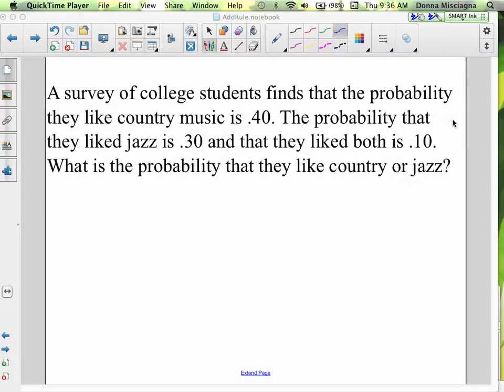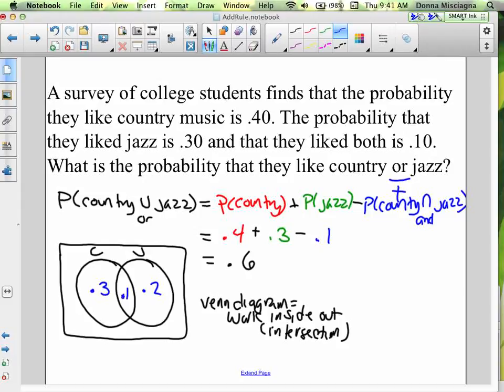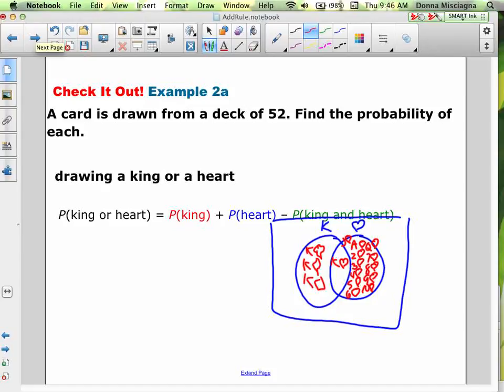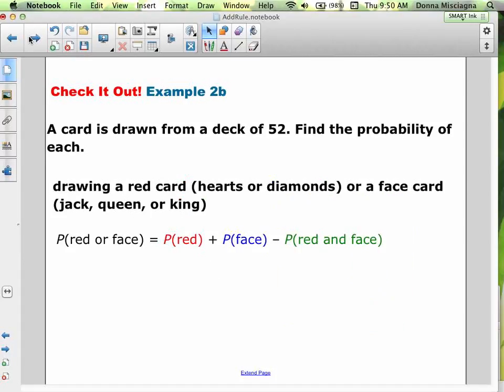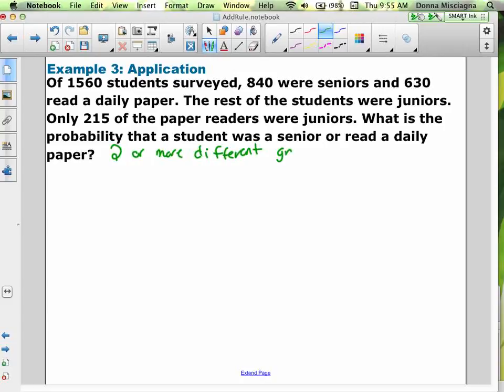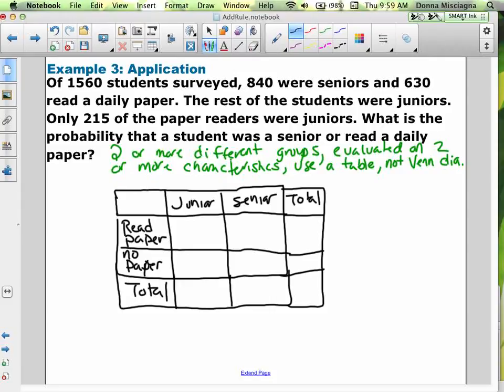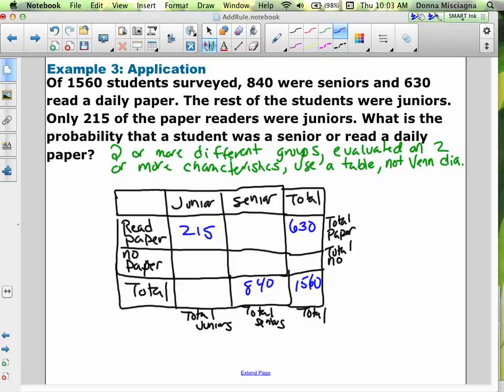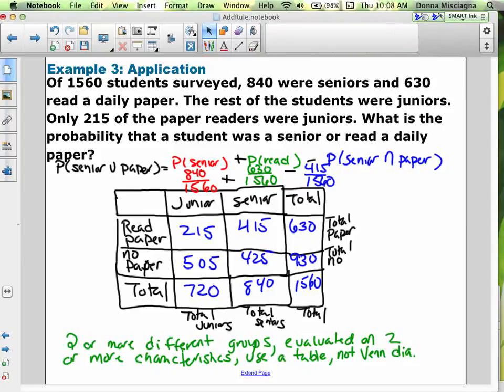Addition Rule Class 4 19 Pt 1 Broadband